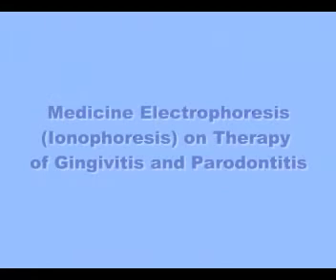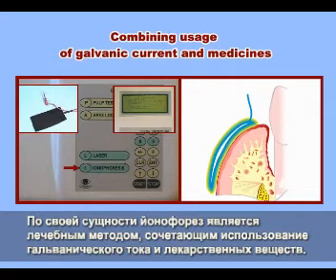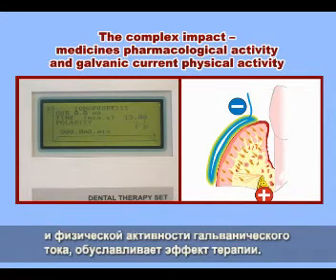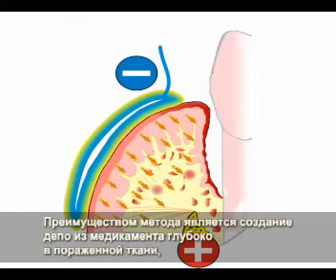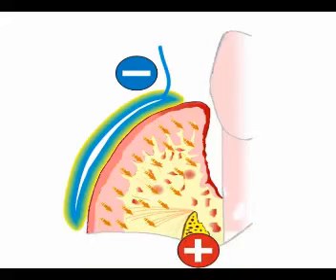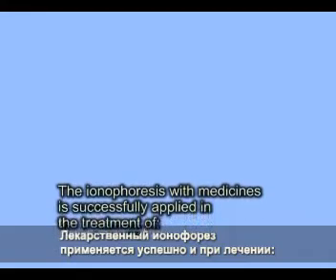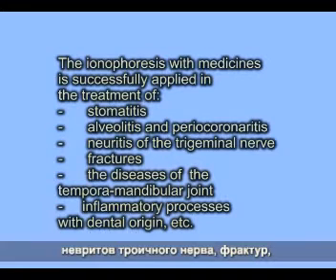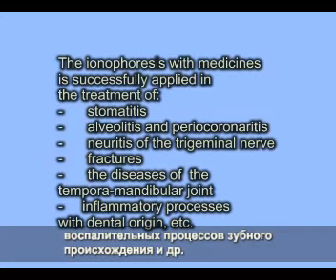Electronic sterilization of endodont (ionophoresis) in infec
To effectively reducing the bacteria` number in the whole endodont can be used the effect of moving of antiseptic ions with the help of the electric power, strictly dosed by intensity electric field. Based on well performed preliminary preparation and canal cleaning such infiltration guarantes  total reduction of the bacterial flora and categorically relieves the task of the periradicular tissue for obsessing of the inflammatory process.